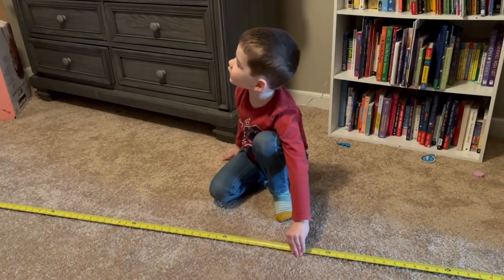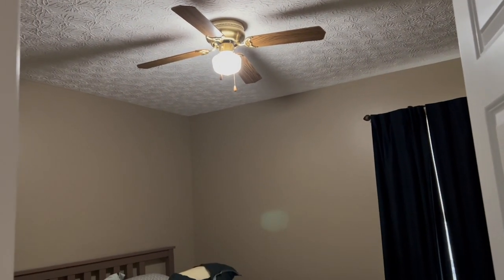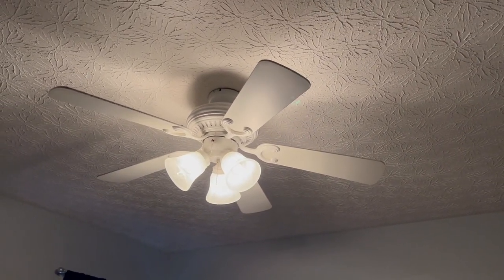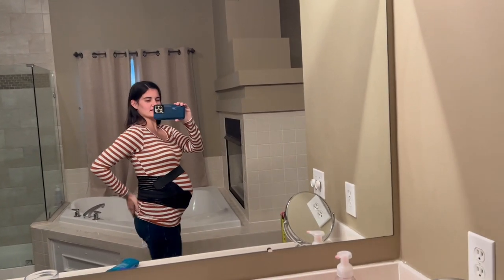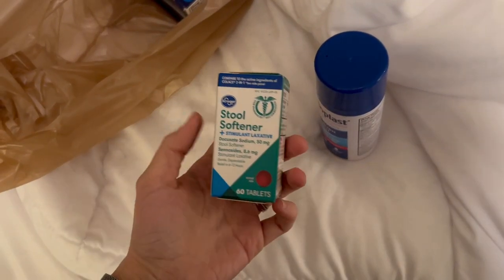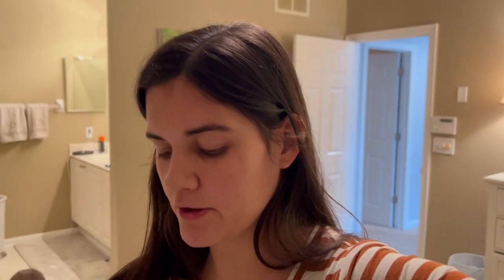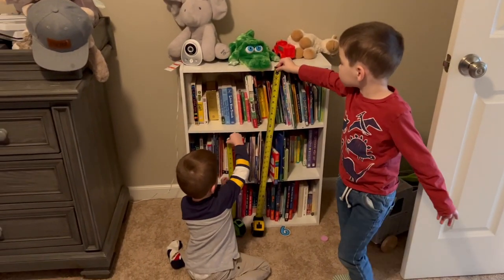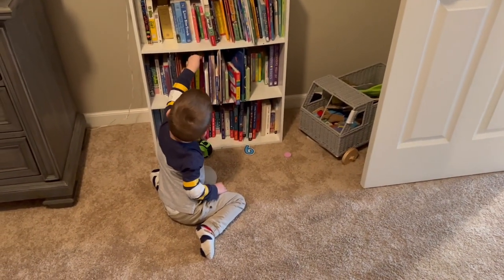Starting to Stock Up on Postpartum Supplies!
Shannon begins to buy supplies for healing after giving birth!